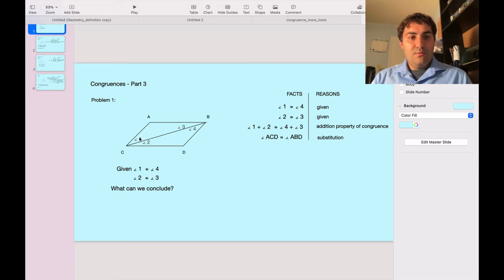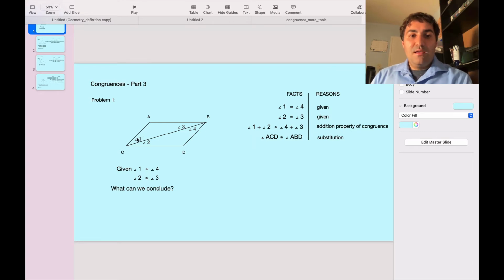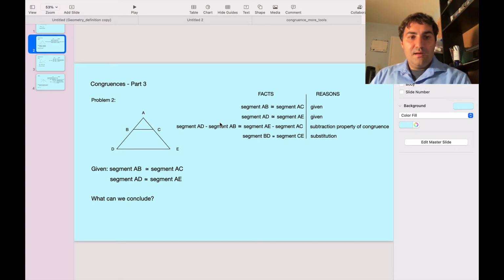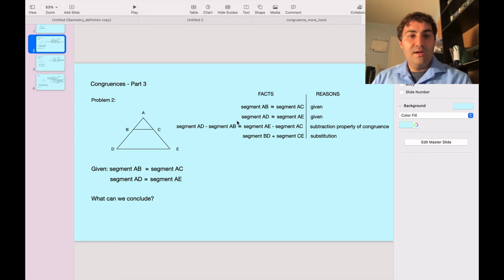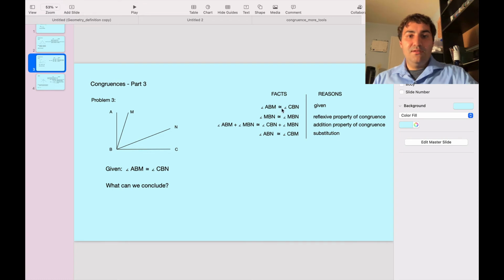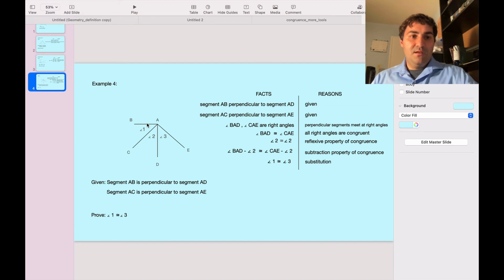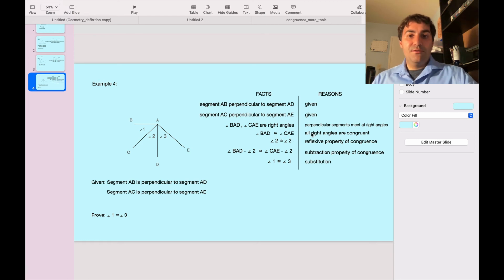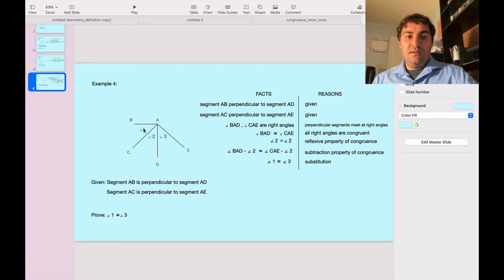Geometry: Basic Congruences - Problem Solving